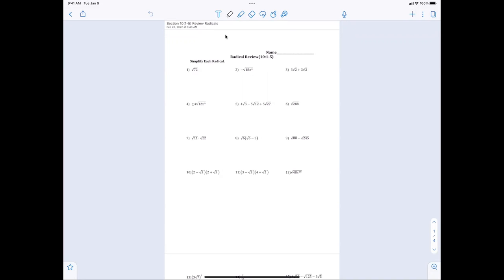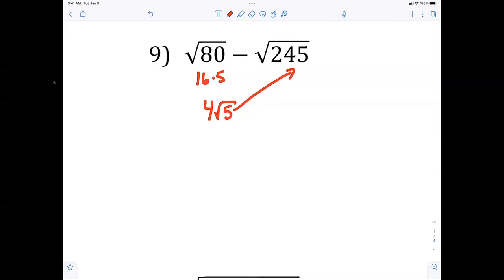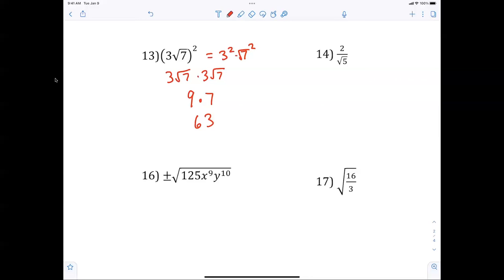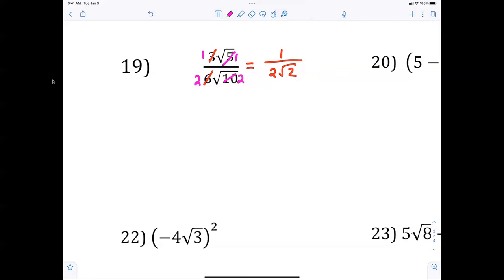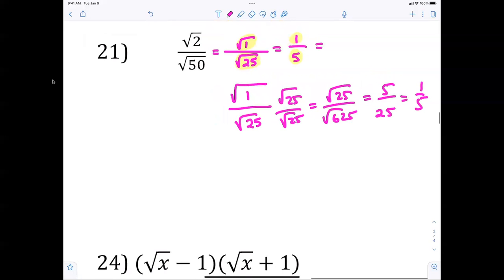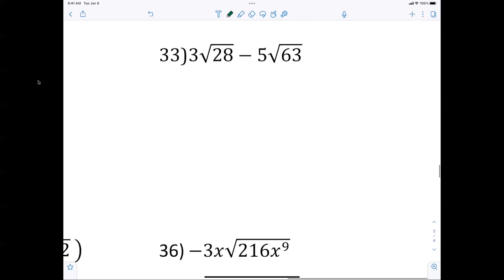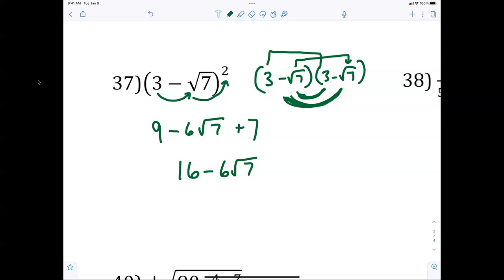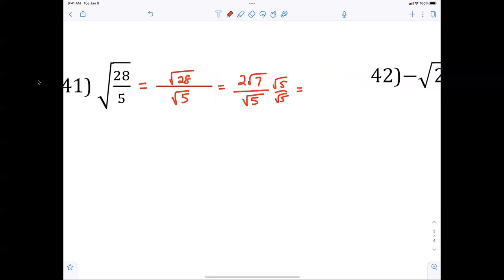Radical Review odds